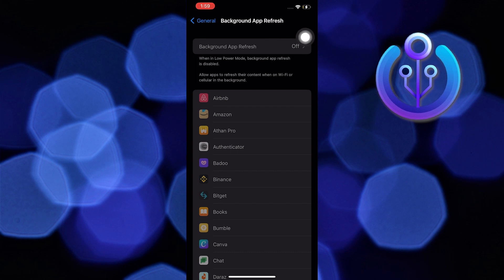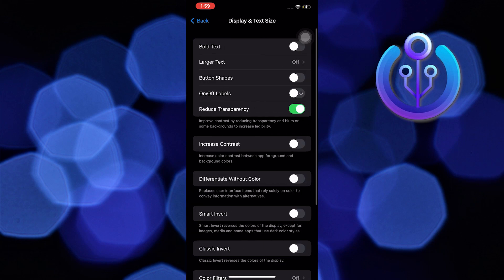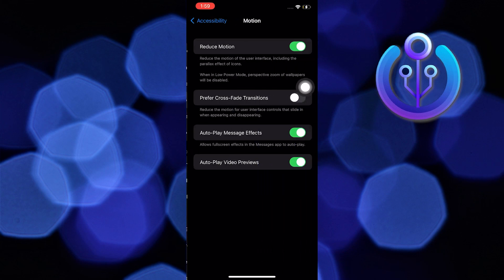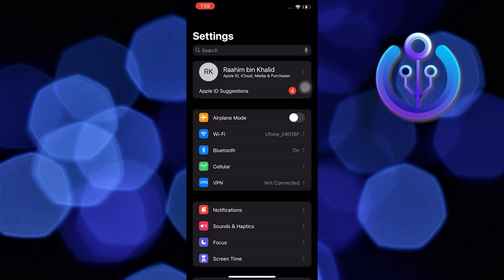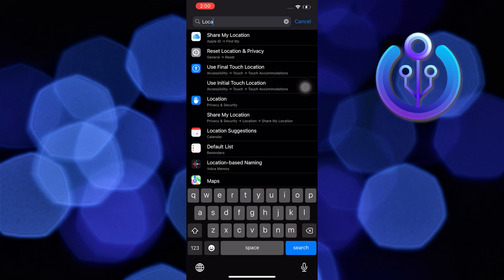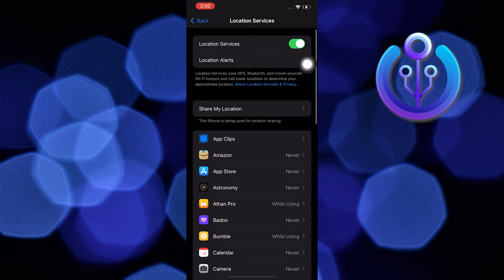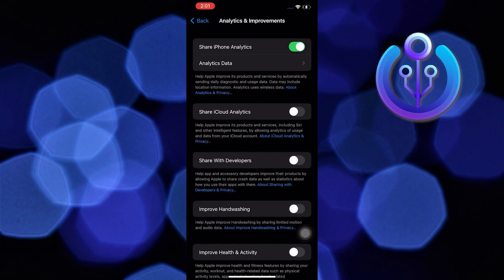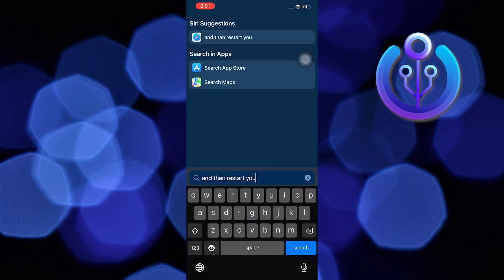How To Fix Lag In Roblox Mobile (Easy Tutorial)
In this tutorial, you will learn How To Fix Lag In Roblox Mobile  in easy steps by following this super helpful tutorial to get a solution to your problem!!